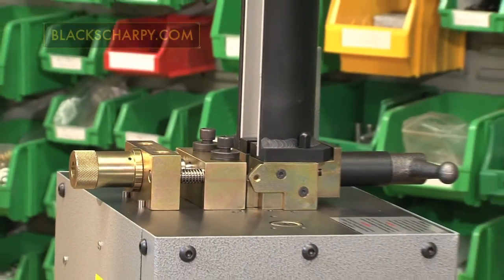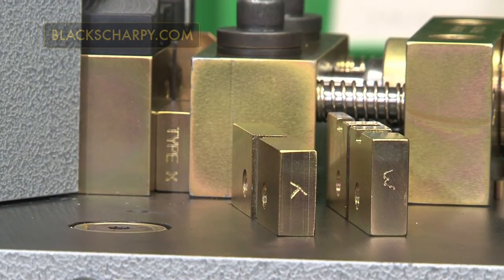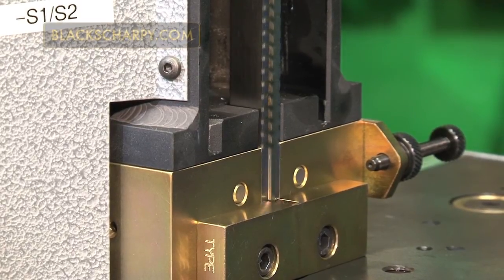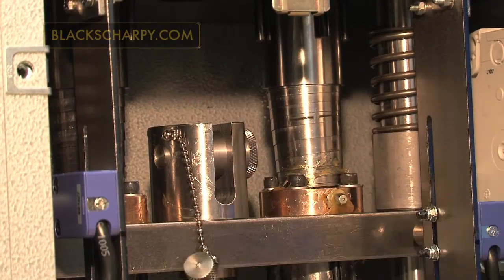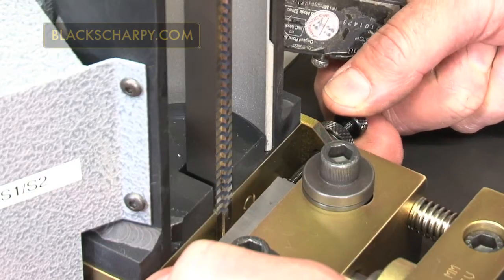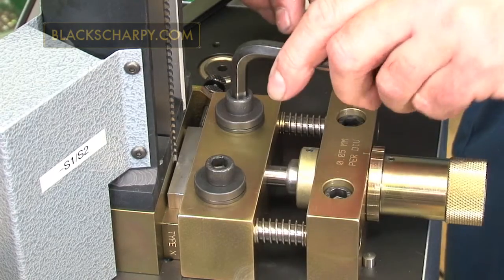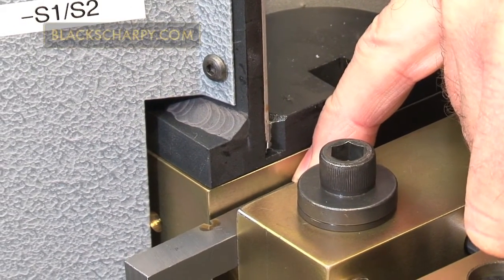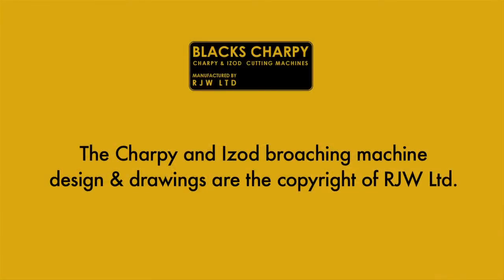Motorised Broaching Machine - CNB31/34 - Blacks Charpy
Our motorised broaching machines are self-contained floor mounted units, specially designed for broaching, of Charpy and Izod "V" and "U" notches in pre-machined 10mm square, sub-size and 0.45" diameter impact test specimens.

The fixed speed machine will cut notches in carbon and low alloy steels, non-ferrous and plastic materials. The variable speed machine allows adjustment of the broach cutting speed, so more difficult materials like alloy steels and stainless steel can also be broached.

This video shows how quick and easy, notch preparation and production is when using our motorised machines.

For the machine options and our full range of machines, including accessories, please visit our

The machine will produce notched specimens to the following international standards:

ASTM A370-03A
ASTM A370-E23
BS131-1:1961
BS EN 10 045-1:1990
BS EN ISO 148-1:2010
ISO 148-1:2006
And many more international standards.